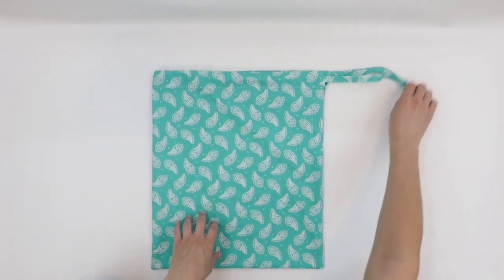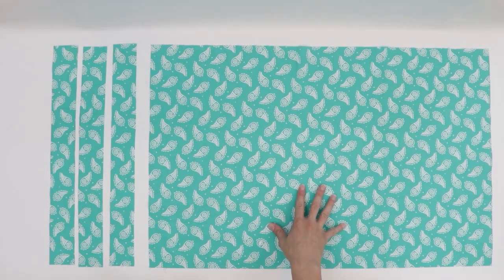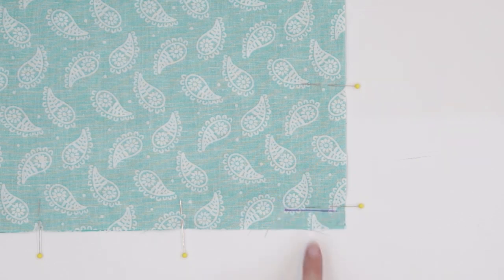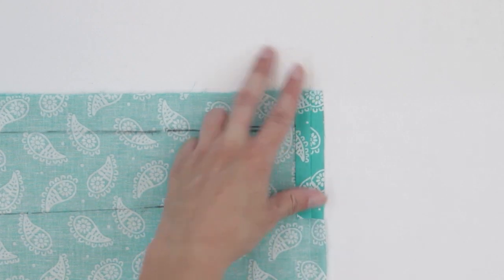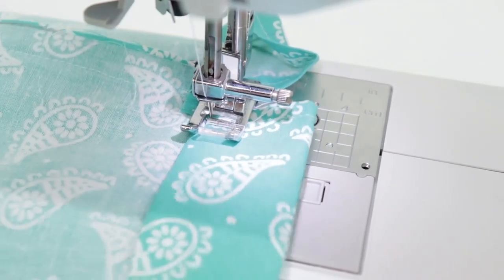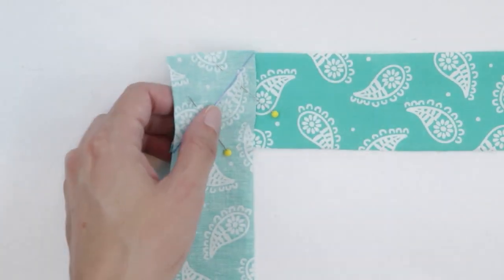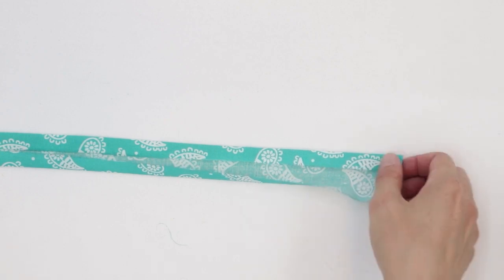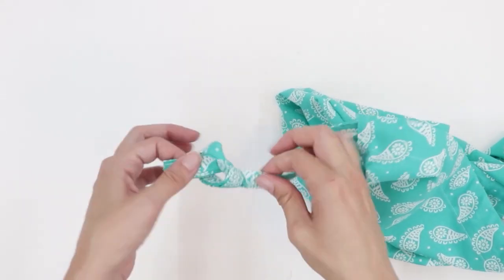LEARN TO SEW: Level 1: Lesson 6: DRAWSTRING BAG - Finishing seams, casings, making a drawstring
Air Erase Markers:

0:00 Introduction & Supplies
Cutting
The Drawstring Channel
Sewing the Sides
Finishing the Seams
Making the Drawstring